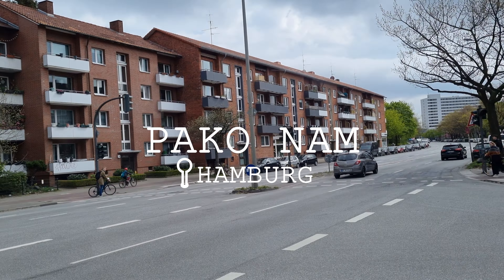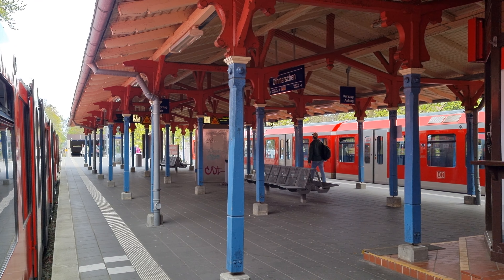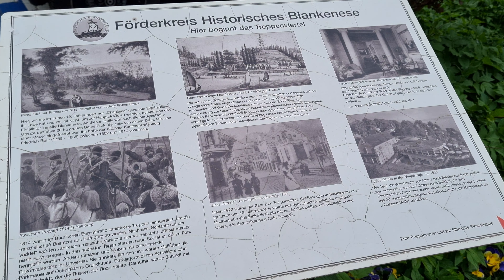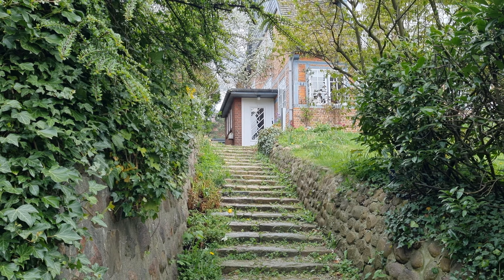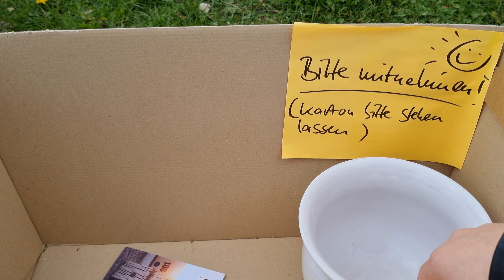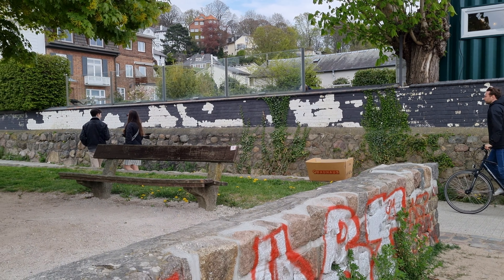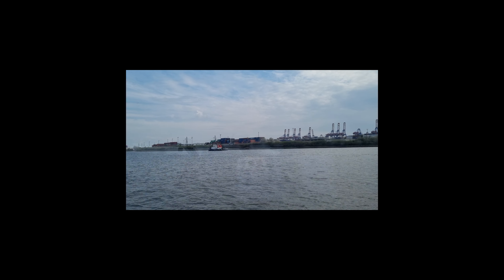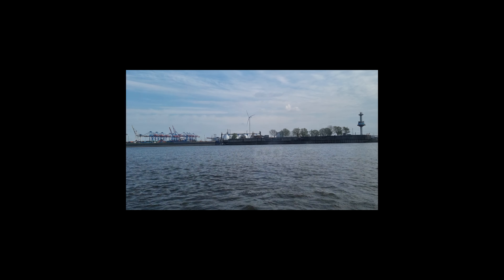IMPRESSIONS OF HAMBURG 😋 | Treppenviertel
Before leaving Germany, I wanted to stroll around in the city I currently live in, and catch some impressions.
At a few spots the format in the video  is changing. I somehow forgot to adjust the format of my camera. So sorry!

However, I hope you guys enjoy this video :)

In this way, I can create more quality content.